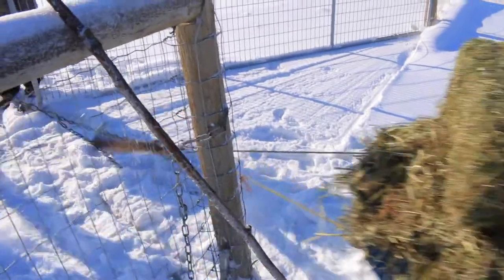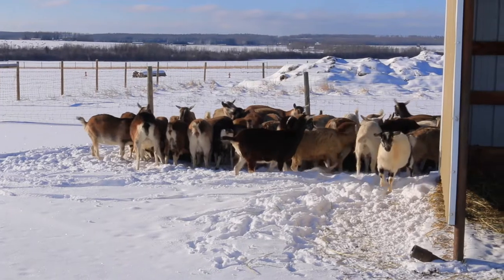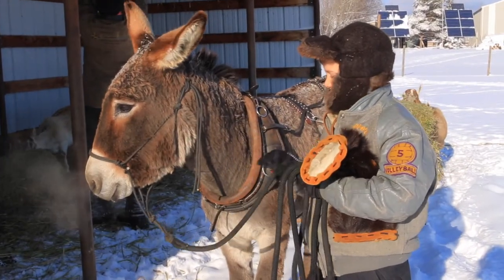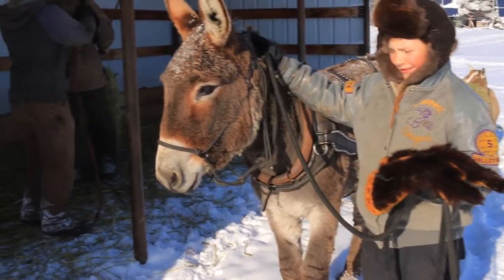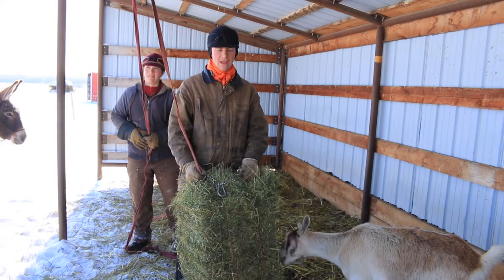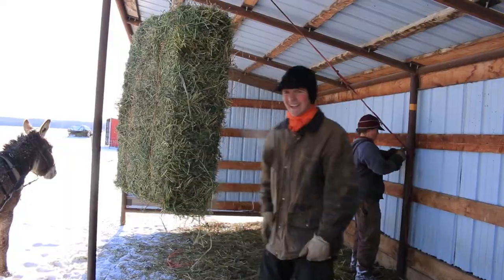How to Feed Goats Square Bales//Donkey Pulling Sleigh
Early November 2019, -15C. Feeding our goat herd, using Bow the donkey to help us.

Etsy Store

★ FAMILY MUSIC ★

Biegel Family
Box 383
Grovedale Alberta
T0H 1X0
Canada